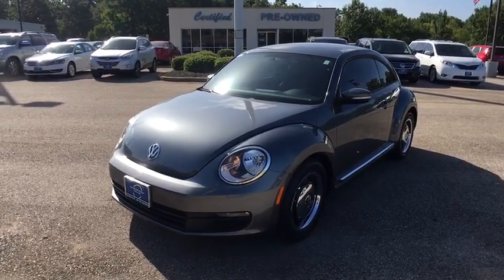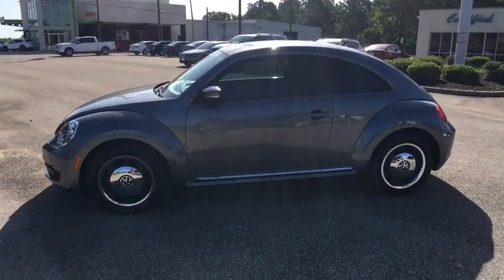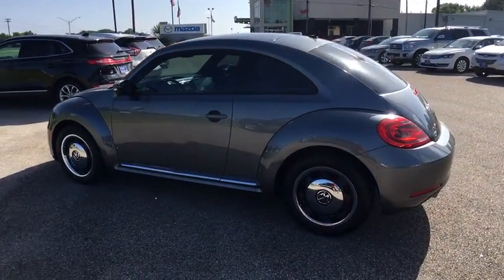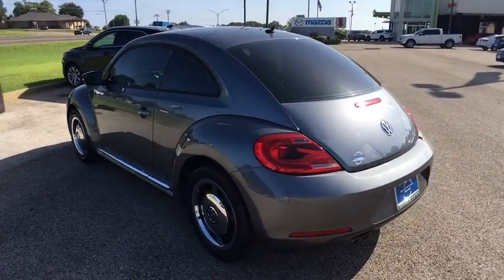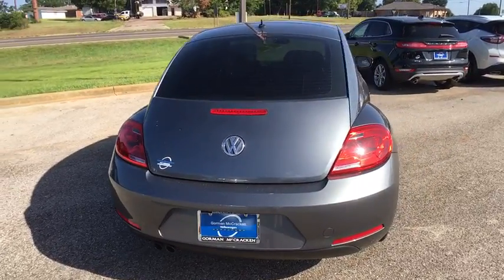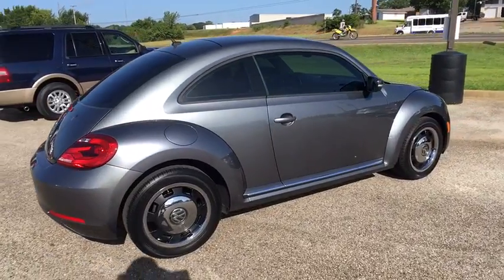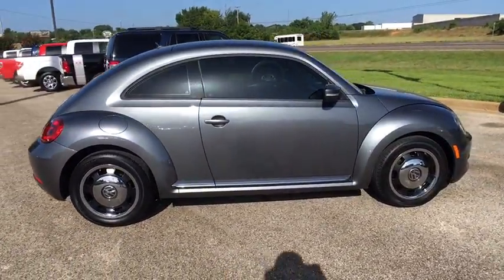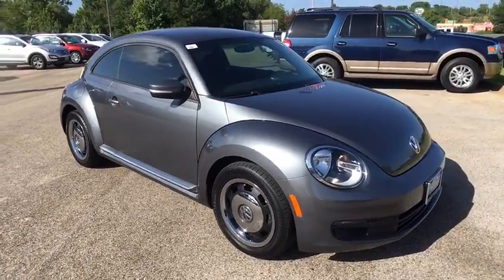2012 Volkswagen Beetle Longview, Tyler, Marshall, Carthage, TX, Shreveport, LA CM62705T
Used 2012 Volkswagen Beetle
2012 Volkswagen Beetle 2.5L PZEV - Stock#: CM62705T - VIN#: 3VWHP7AT8CM627057

Check out this 2012 Volkswagen Beetle 2.5L. Its Manual transmission and Gas I5 2.5L/151 engine will keep you going. This Beetle has the following options: V-Tex leatherette heated front bucket seats -inc: 6-way manual adjusters, dual manual lumbar, Tire-pressure monitoring system (TPMS), Secondary glove box, Rear window defroster, Pwr windows -inc: 1-touch up/down, Pwr steering, Pwr front & rear disc brakes, Pwr door locks, Media device interface (MDI) w/iPod cable, and Lower anchors & tethers for children (LATCH). Stop by and visit us at Onion Creek VW, 10812 S Interstate 35 Frontage Rd, Austin, TX 78748.